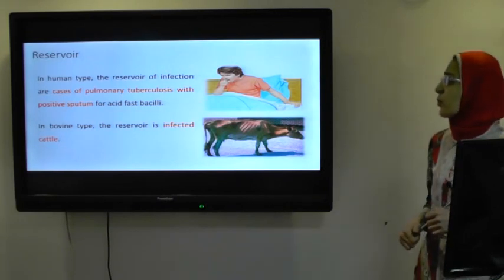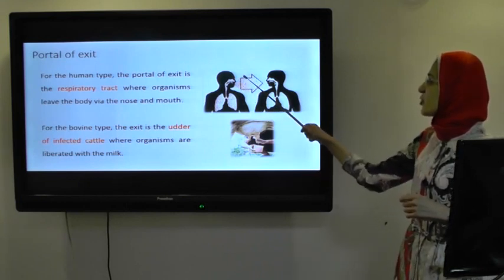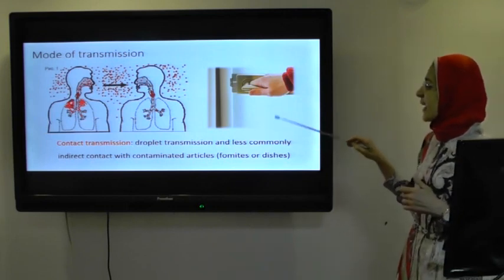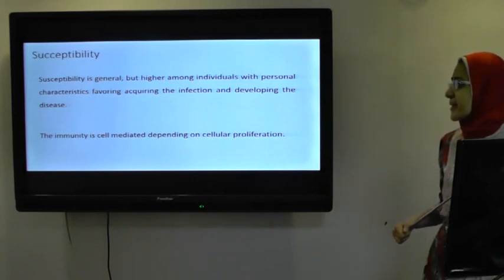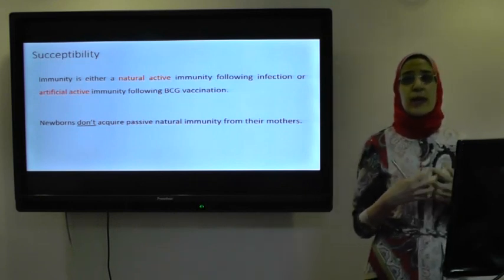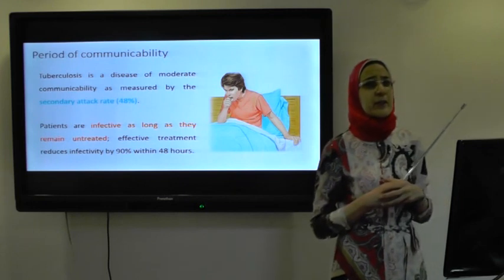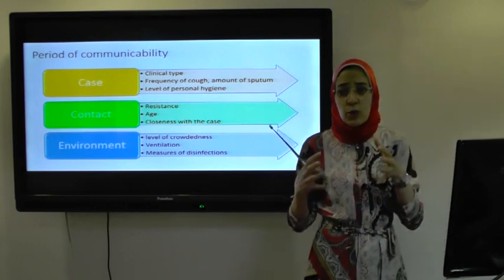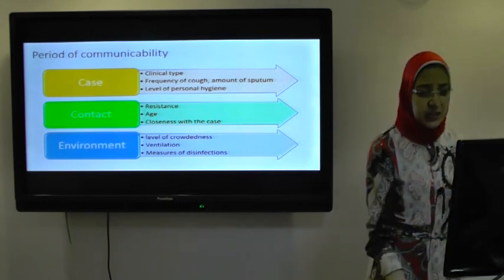TB reservoir Part 3